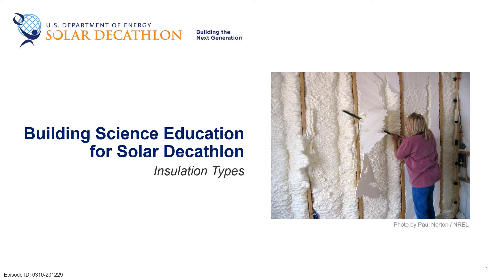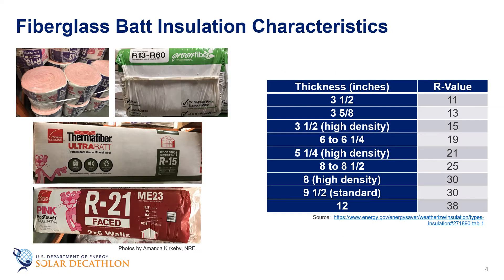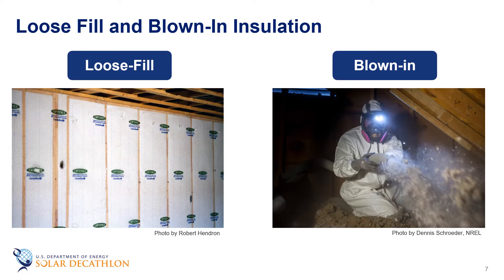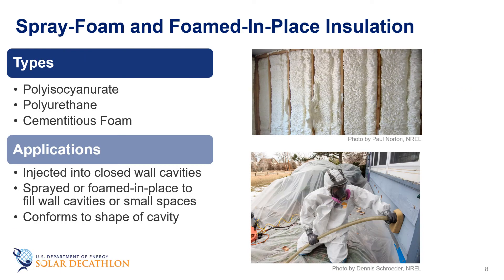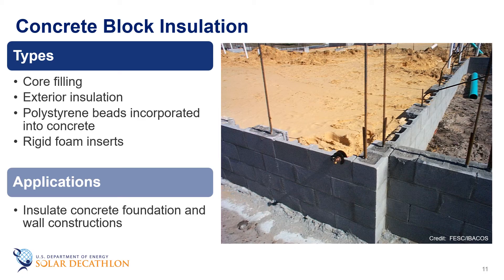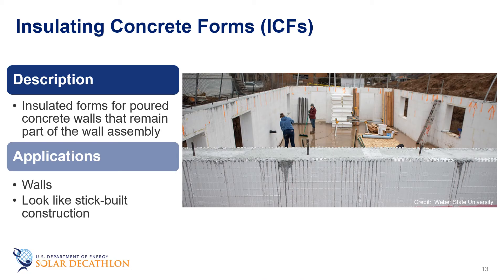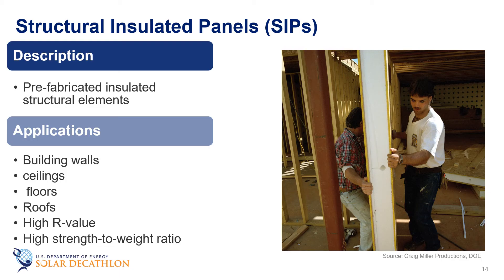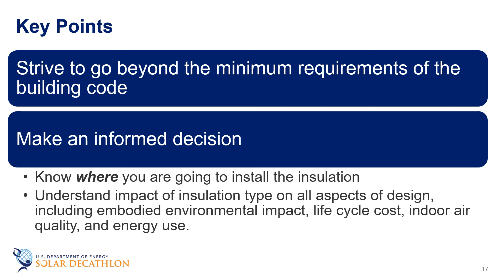Building Science Education - 3-10 - Insulation Applications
This video is part 2 of the lesson on insulation. This lesson will cover how the various insulation materials discussed in part 1 can be applied in buildings.